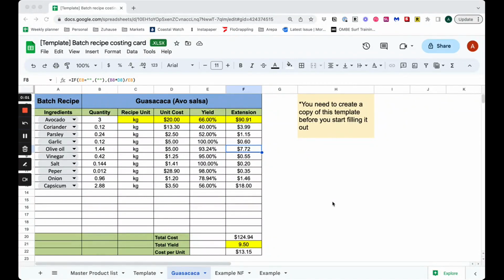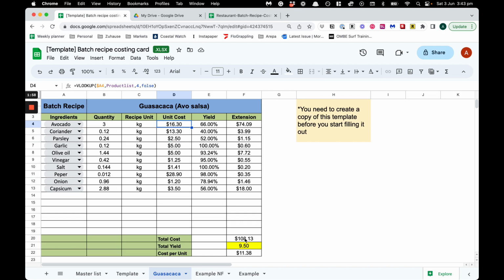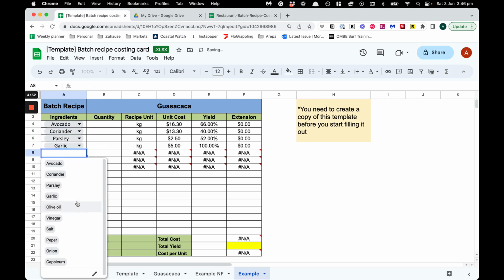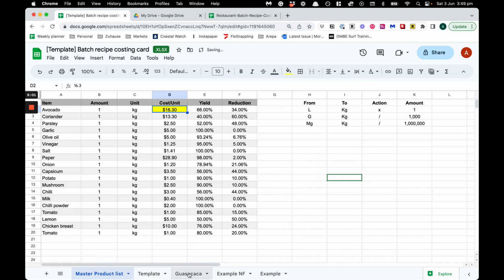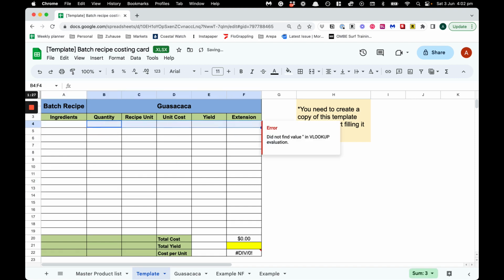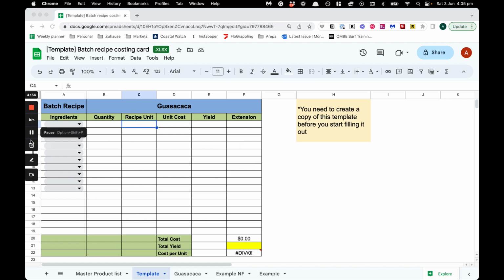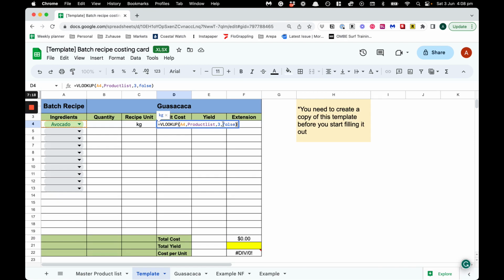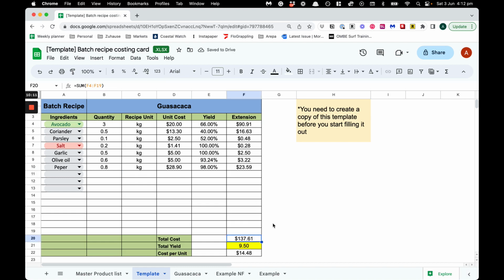You NEED this Time Saving Hack | Recipe Costing Cards Automation Hack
Learn how to automate your Recipe Costing Cards with these easy hacks, and start saving yourself hours each week.